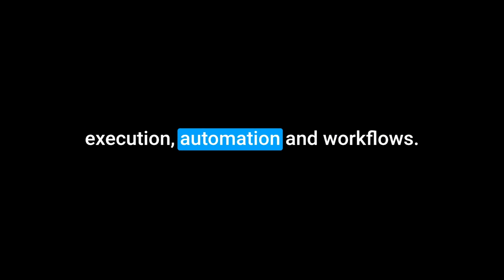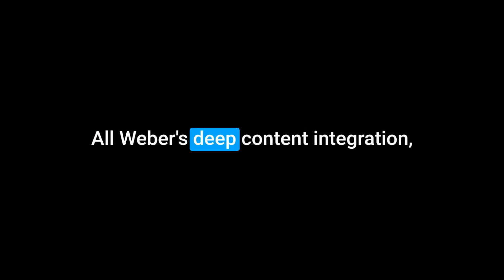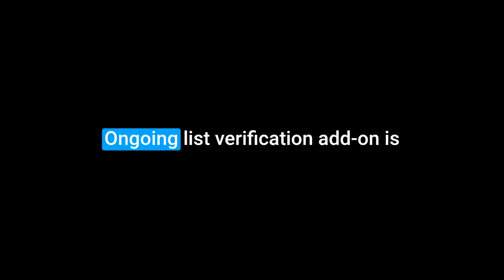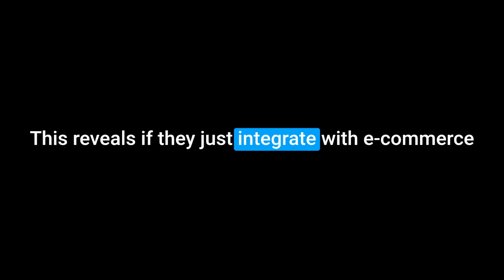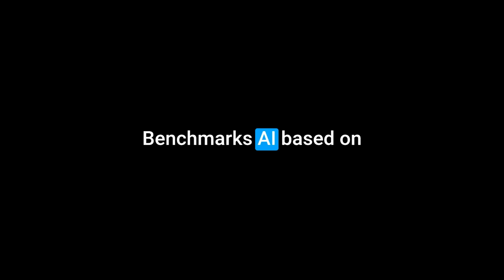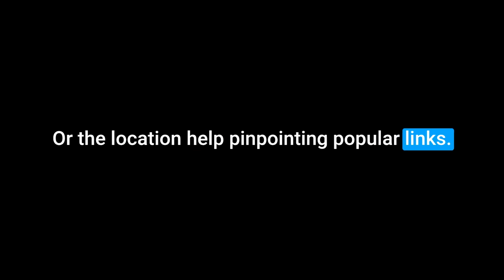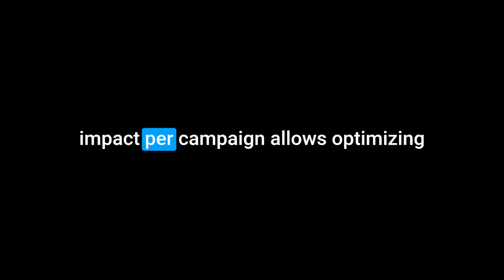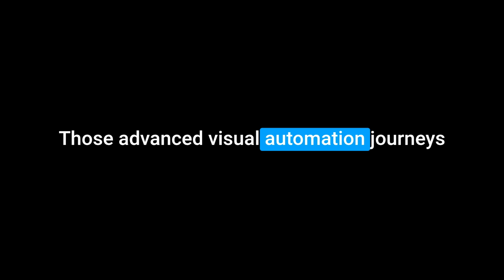Aweber Vs Benchmark Email June 2025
AWeber vs. Benchmark: The Ultimate Email Marketing Showdown

In this episode, we dive deep into a comprehensive comparison of two major email marketing platforms: AWeber and Benchmark. We break down their features, from email creation and design tools to automation, AI capabilities, list management, and more. Whether you're a content creator, small business, or agency, understanding the strengths and differences of these platforms can help you make an informed decision that aligns with your unique business needs. Join us to discover how each platform's capabilities can save you time, boost your marketing efforts, and possibly enhance your ROI.

00:00 Introduction to Email Marketing Platforms
00:57 Email Creation and Design Tools
04:47 HTML Editing and Mobile Optimization
07:29 AI-Powered Design and Templates
10:29 Automation and Workflows
15:52 Audience Management and Segmentation
20:11 Landing Pages and Web Presence Tools
21:20 Exploring AWeber's Archive Feature
21:27 Integration and Custom Domains
22:02 Signup Forms and Customization
23:07 Web Push Notifications and Link in Bio
24:08 E-commerce and Monetization
26:53 AI Capabilities in Email Marketing
29:58 Integrations and API
33:01 Reporting and Analytics
36:21 Account Management and Support
38:56 Deliverability and Compliance
41:47 Final Thoughts and Recommendations